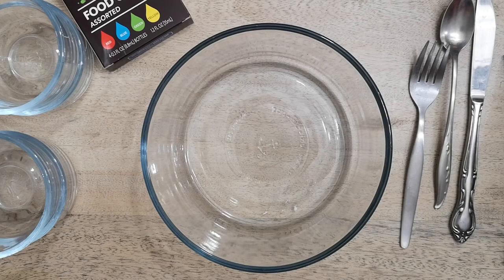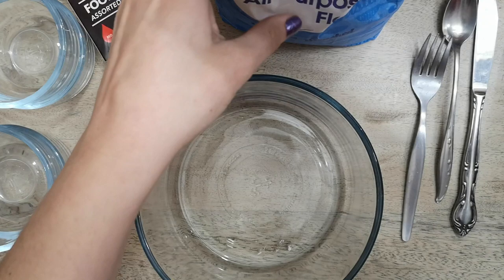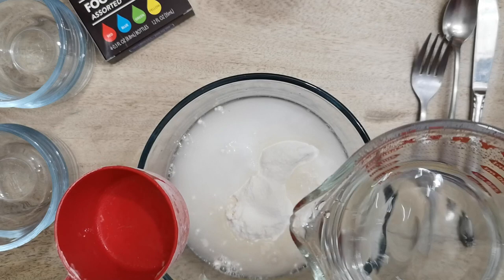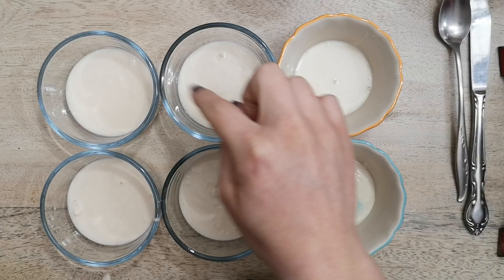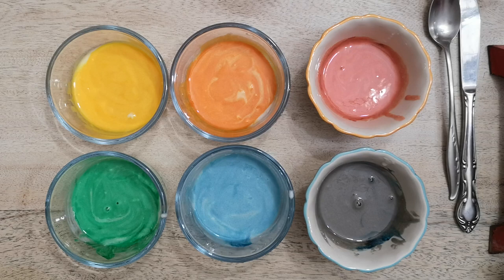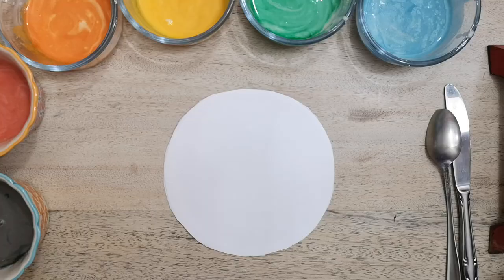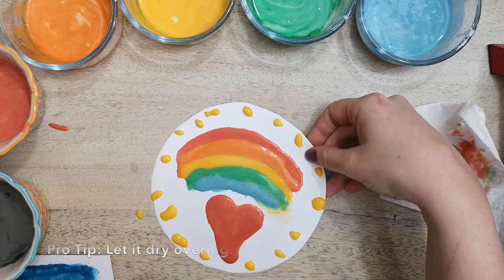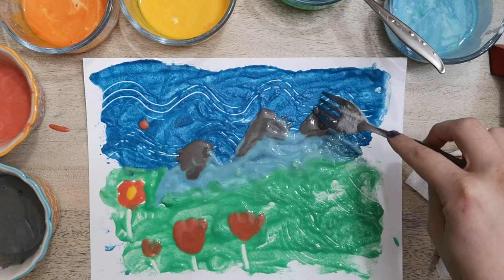Homemade Paint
Homemade Paint - great for kids age 3-8 with assistance as needed
*Art projects using supplies you can find around your house*

Step 1. Recipe:
1 part Flour
1 part Salt
1 part Water
Mix dry ingredients in a big bowl. Then add water. You may need a tiny bit more if it is too thick. It should be like a thin pudding.

Step 2. Separate into small containers or a muffin pan. Use food coloring to make colors...JUST A FEW DROPS, remember with food coloring, it doesn't take much. If you want light pastel colors, just use 1-2 drops each.

Step 3. Paint! Remember, you need something thick to paint on, like cardstock or thin card board. Regular paper won't work. Experiment with utensils and your fingers. It looks nice when applied thickly. Let it dry overnight.

Hope you enjoy experimenting with this paint. Share your process & products on instagram, tag me @kimbokinsland_artist and if your my student, use